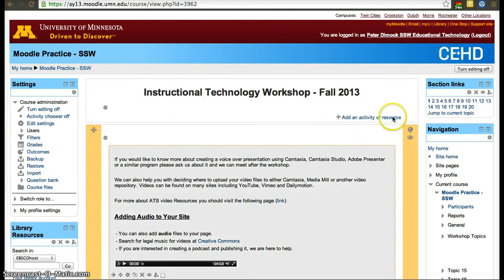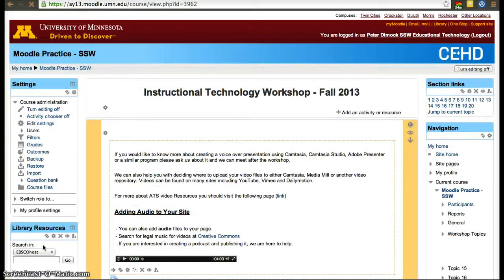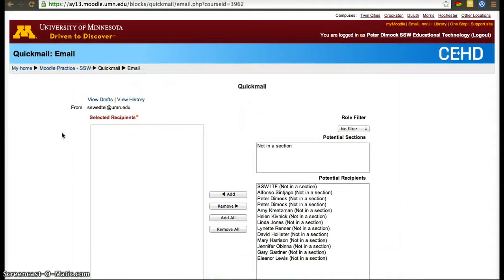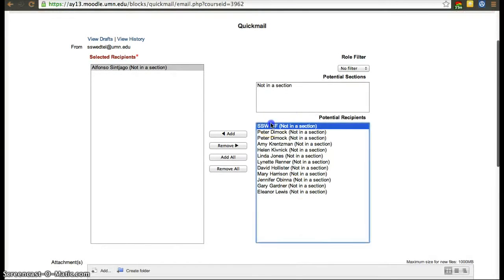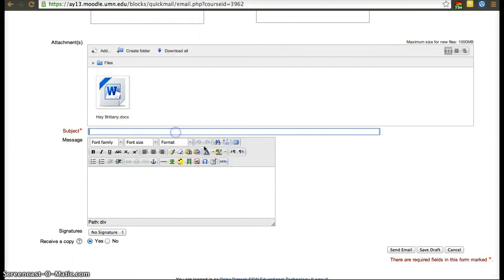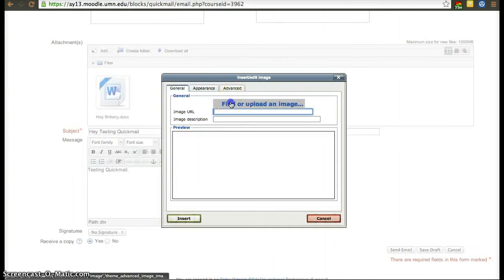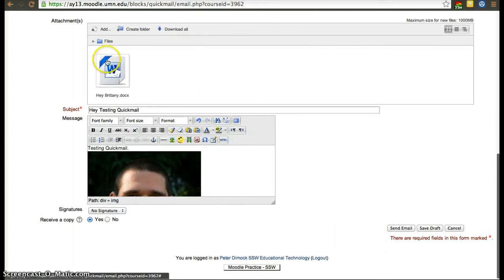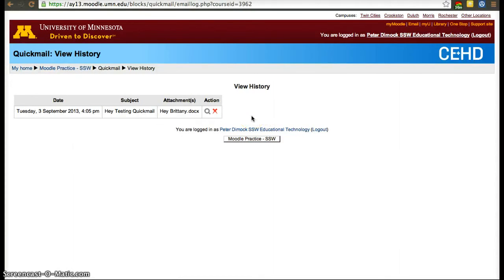Moodle 2.4 Quickmail (2013)